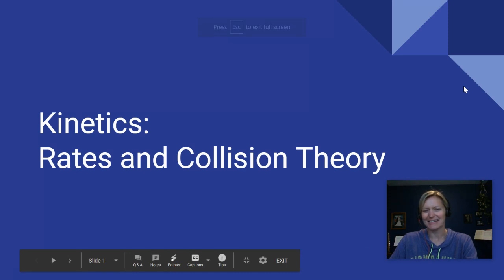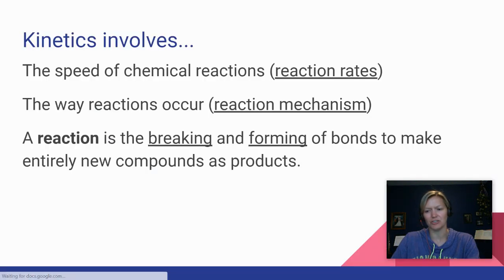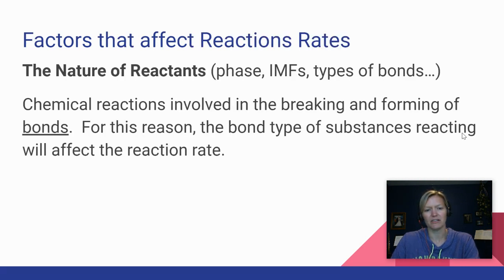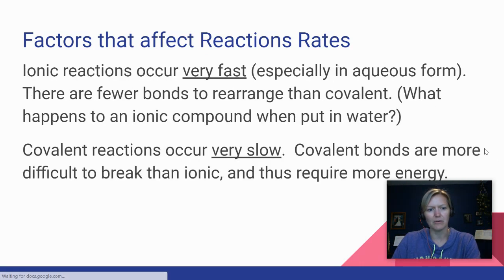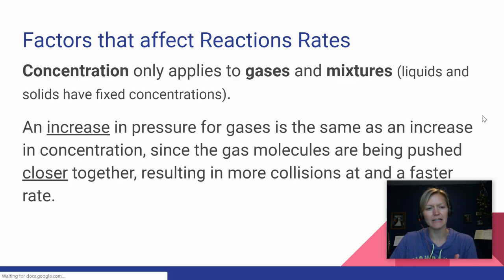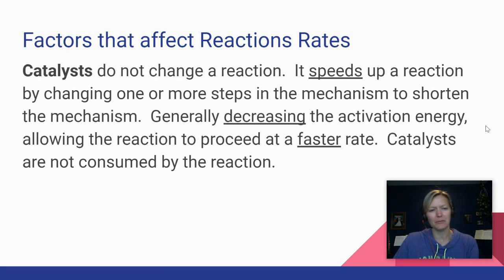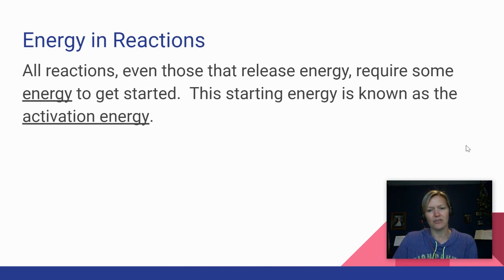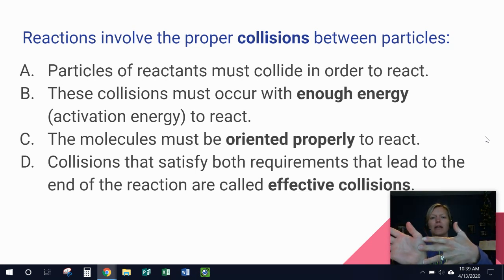Kinetics: rates & collisions for 4/16 work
for homework assigned 4/16